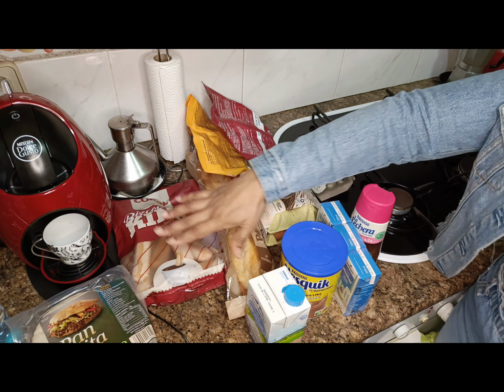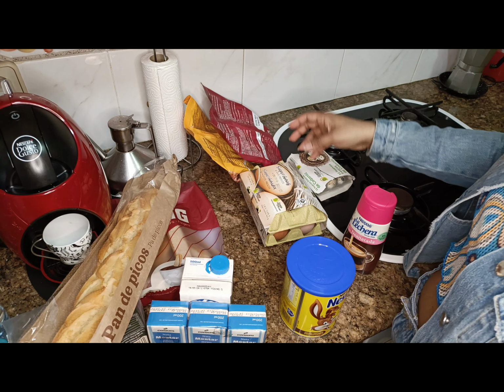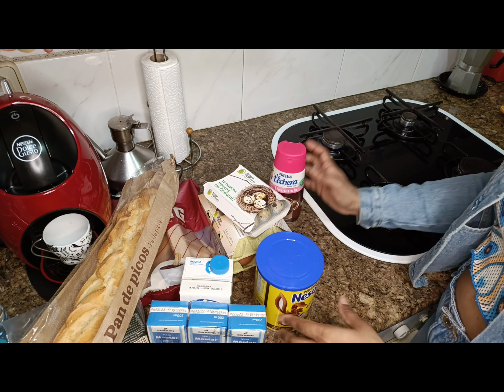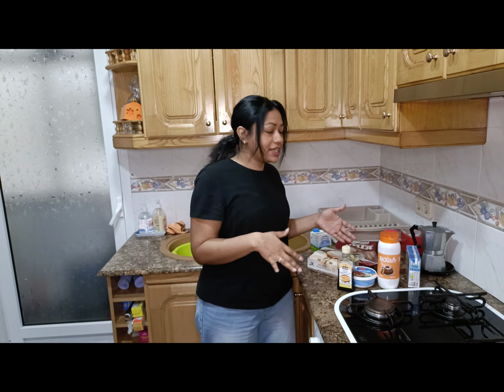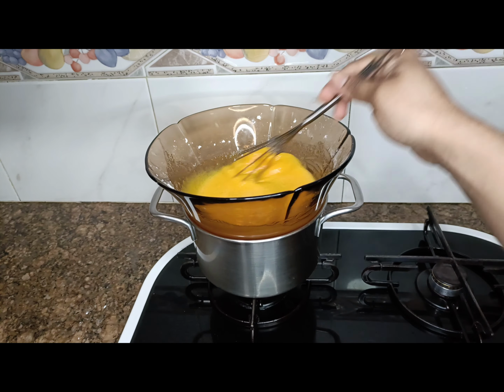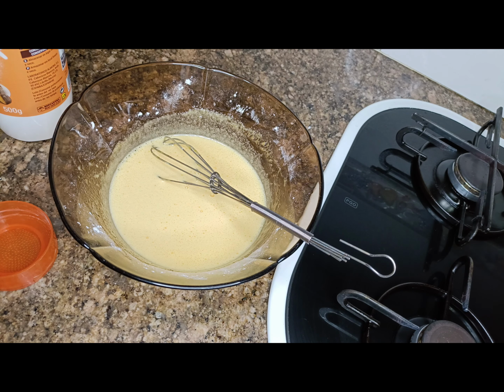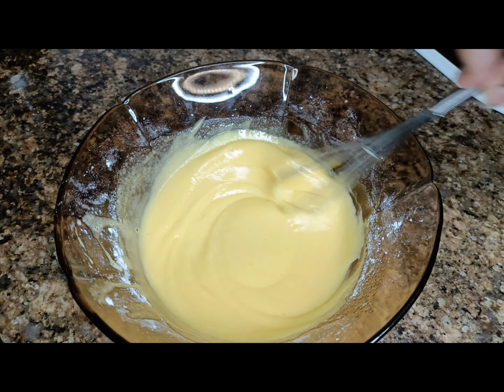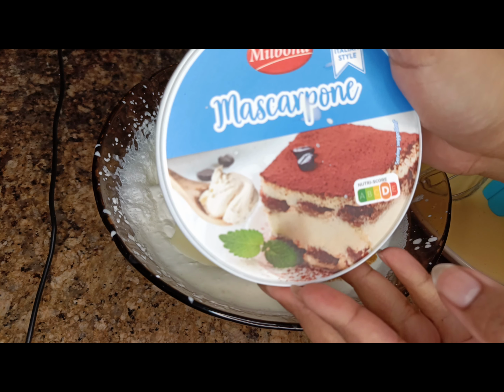Tiramisú - How to Make Tiramisú, No Alcohol | First time Making Italian Dessert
It was my first time making Tiramisú and it turned out so well.

I just started my vlogging there's a lot to learn, I am still so amateur. I need your support.